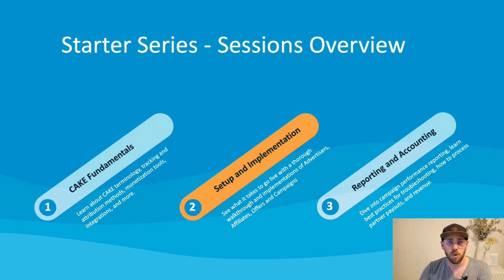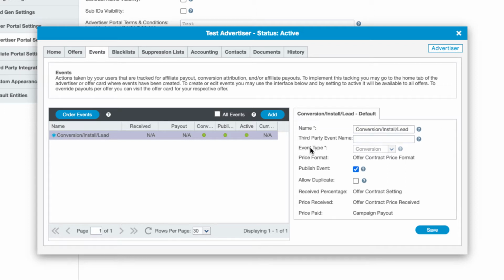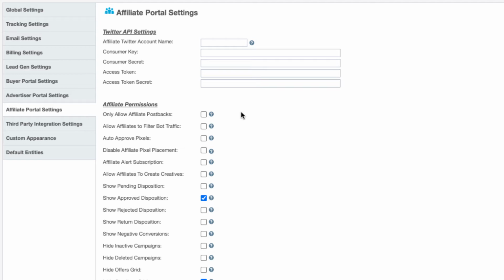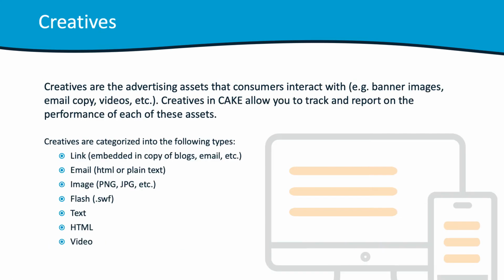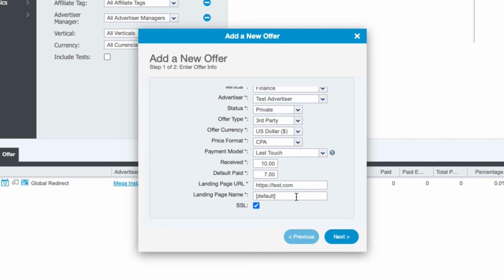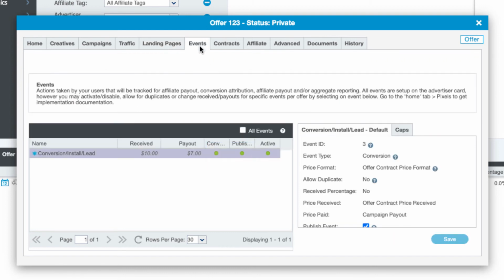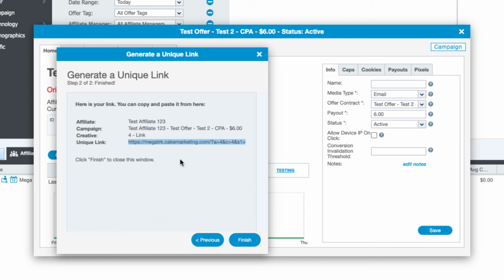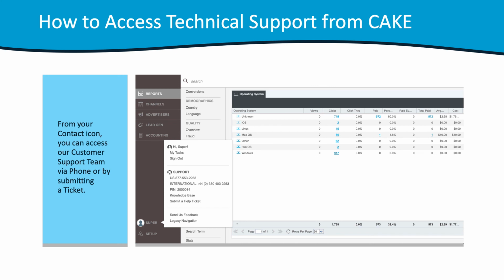CAKE Affiliate Marketing Fundamentals: Training 2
Welcome to Training 2 within our CAKE Performance Marketing Fundamentals Series!
This training goes beyond the theory of how CAKE works and walks you through building your first Campaign.

First, we introduce the basics of an Advertiser, Advertiser settings, Events and configuring the Advertiser.

Second, we configure your first Affiliate and walk you through some of the Affiliate Portal Settings that you'll want to be aware of.

From there, we discuss the fundamentals of an Offer. The Offer includes a lot of functionality around attribution, Landing Page creation, Rules Targeting and much more.

Lastly, we combine all of these elements to create your first Campaign. It's here that we learn how to configure Affiliate-specific payouts, how to generate tracking links and even talk about some advanced functionality around Sub-ID payouts.

Table of Contents:

00:39 - Agenda
01:33 - Introduction to Advertisers
03:37 - Introduction to Events
04:15 - Advertiser Setup Demonstration
17:56 - Introduction to Affiliates
18:38 - Affiliate Setup Demonstration
23:53 - Introduction to Offers
30:17 - Offer Setup Demonstration
51:17 - Introduction to Campaigns
52:15 - Campaign Setup Demonstration
01:04:58 - Support & Services